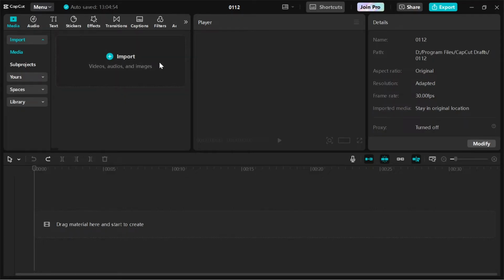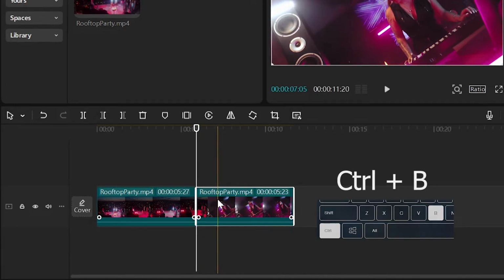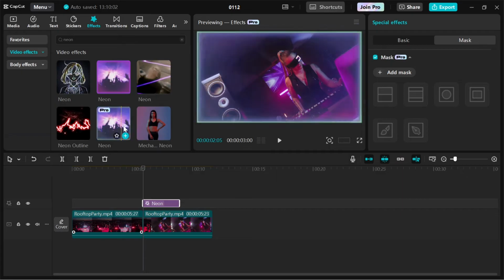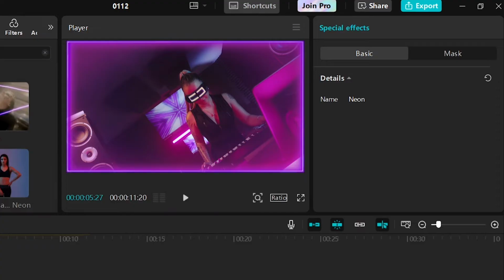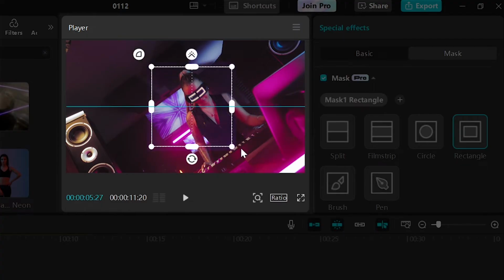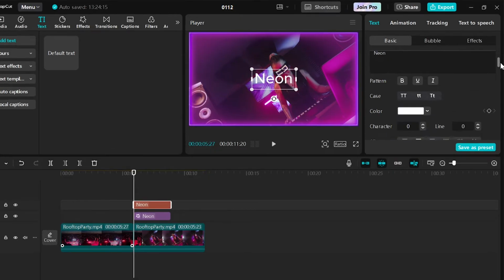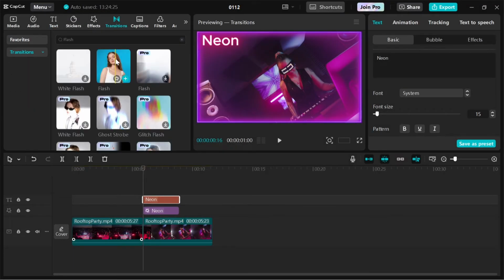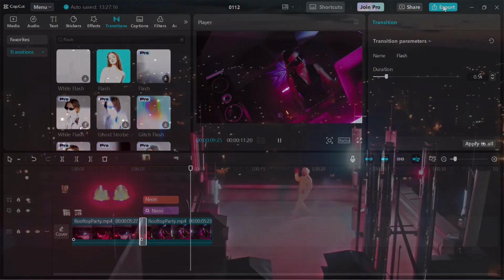How to Add Neon Effects in Capcut (Step by Step)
Learn how to add neon effects in Capcut with this step-by-step tutorial. Perfect for creating eye-catching edits for your videos!